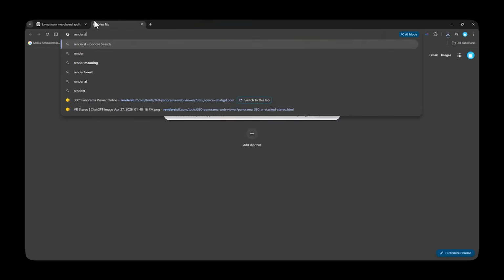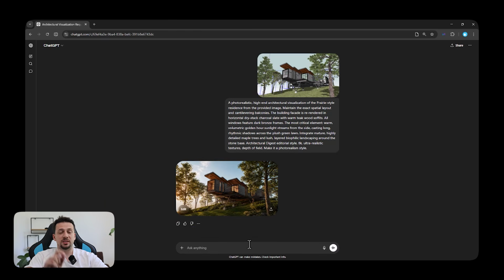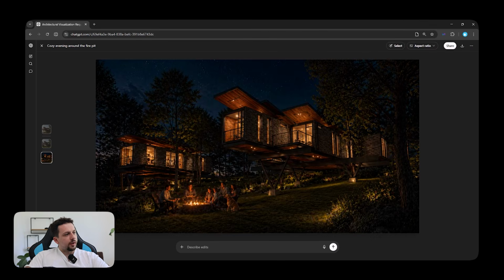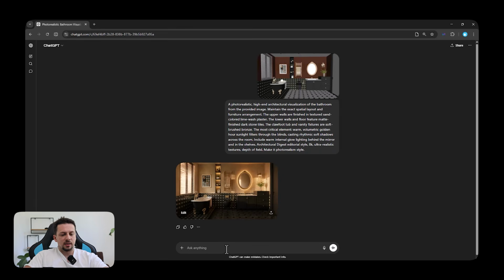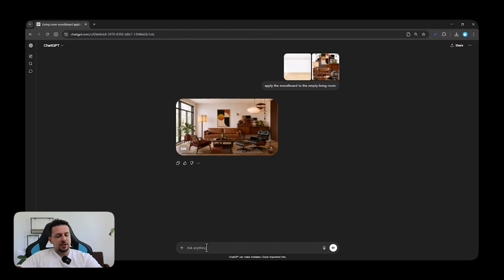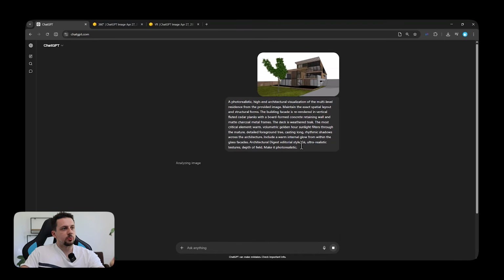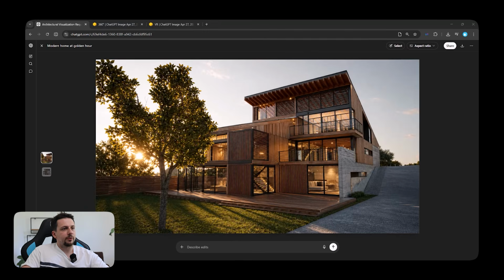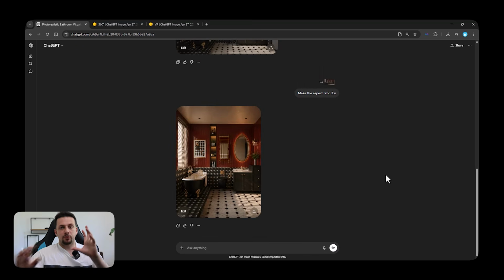360 Panorama with New ChatGPT (Best Prompts To Try)